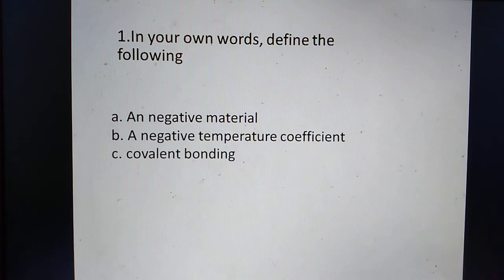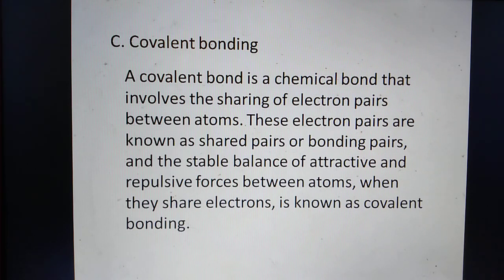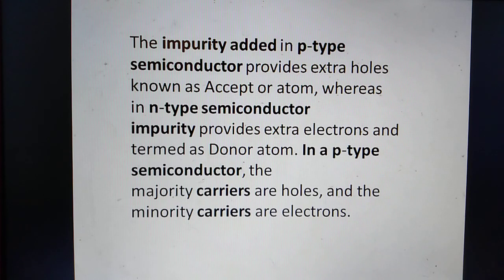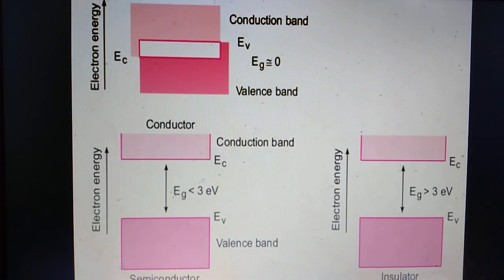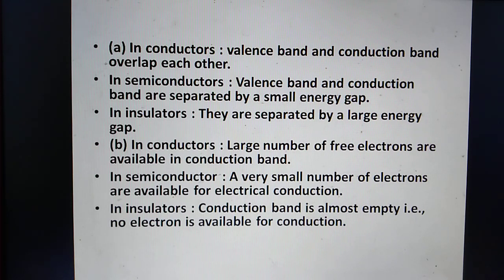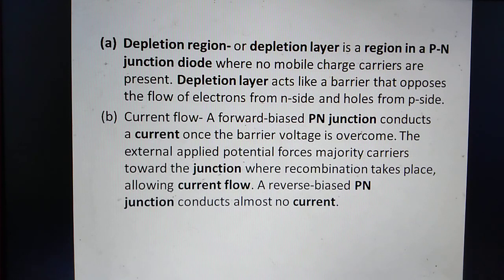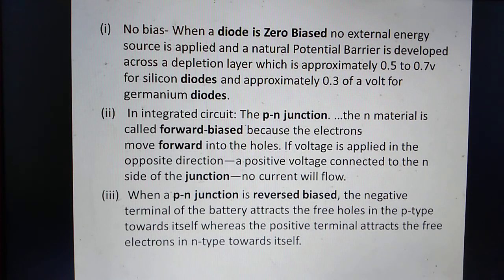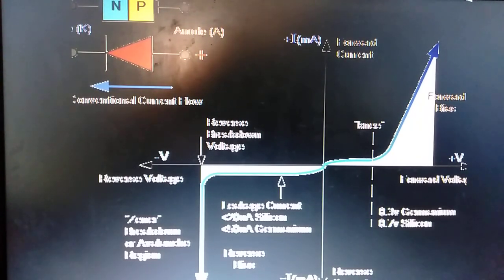March 10, 2021